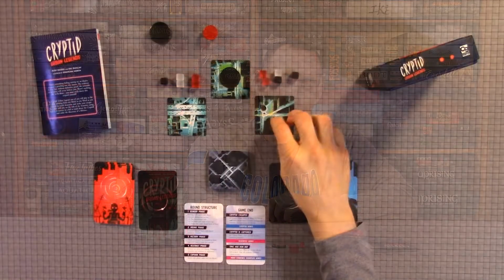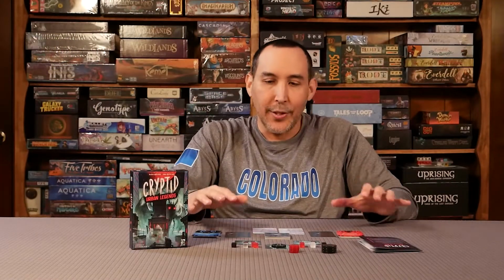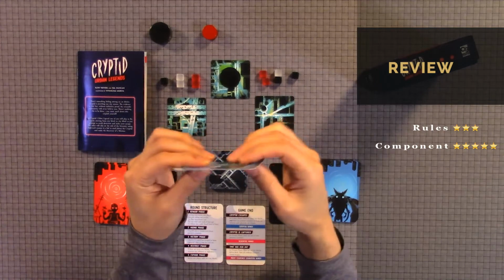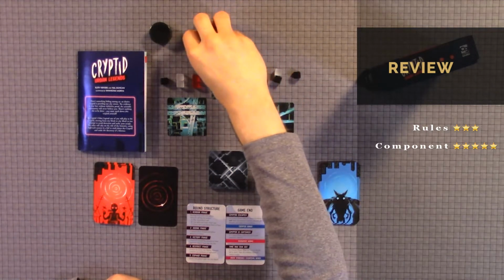Cryptid Urban Legends Review - Osprey Games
Check out the review of the Cryptid Urban Legends Board Game by Osprey Games.

This video shows the Cryptid Urban Legends Game Review.